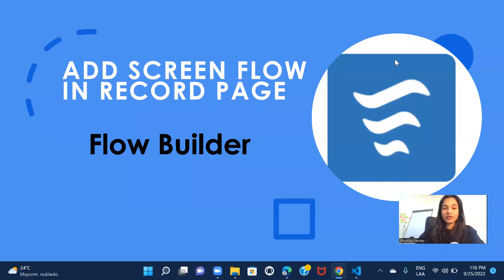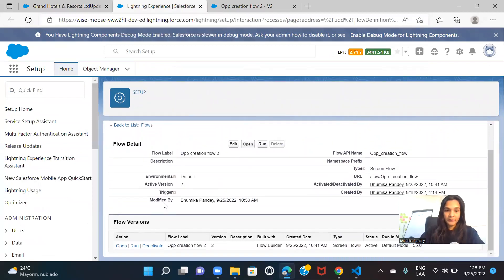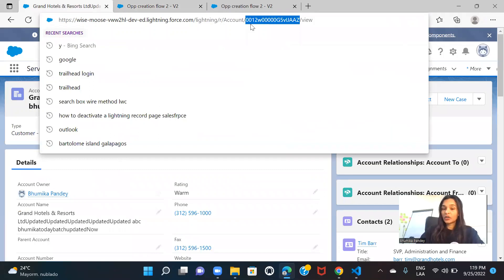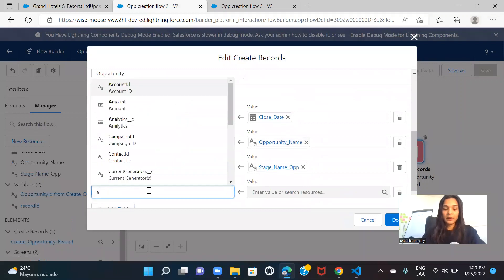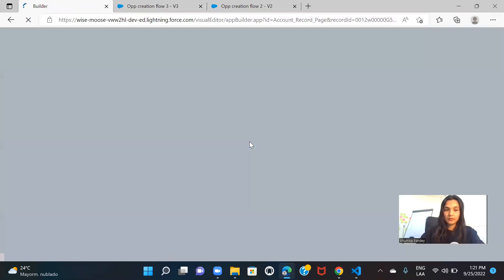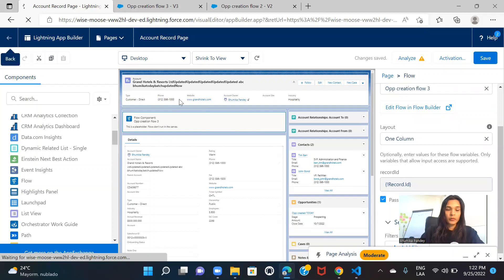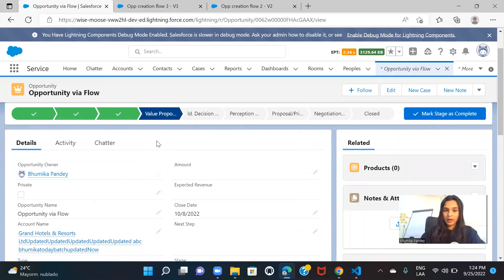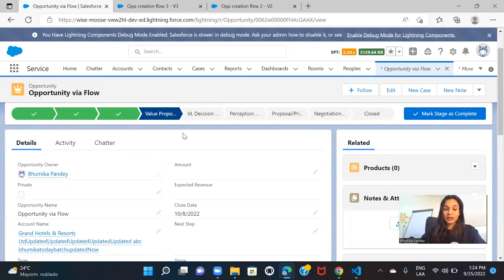Day 3 : Add Screen Flow on Record Page | Salesforce | Flow Builder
Learn how to add your screen flow to a lightning record page. Check out how to get the current page record id in a lighting flow and how to use it for screen flow record creation.